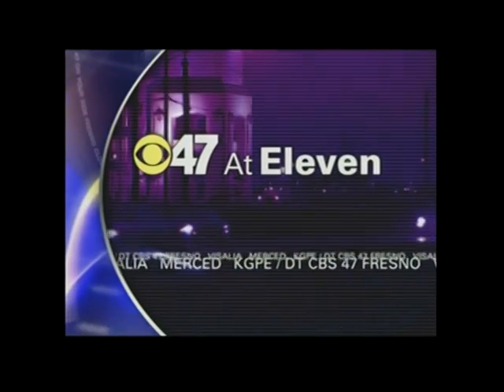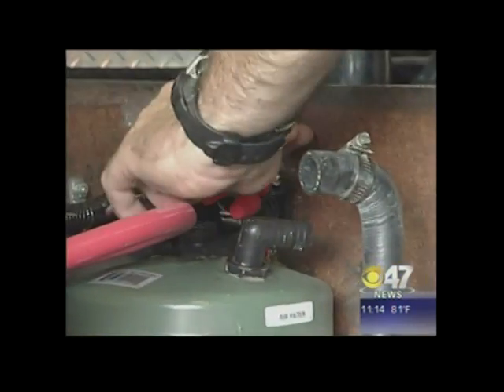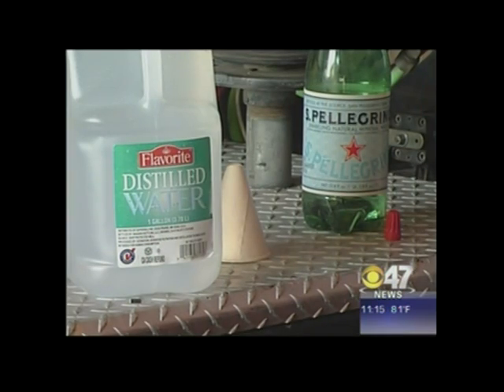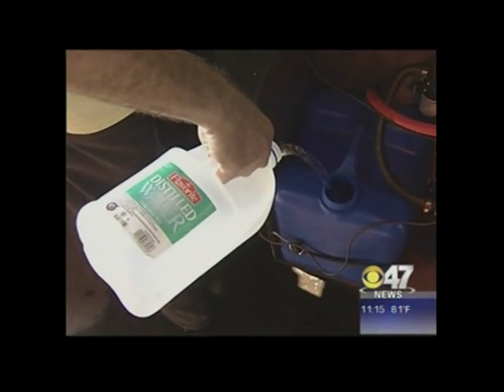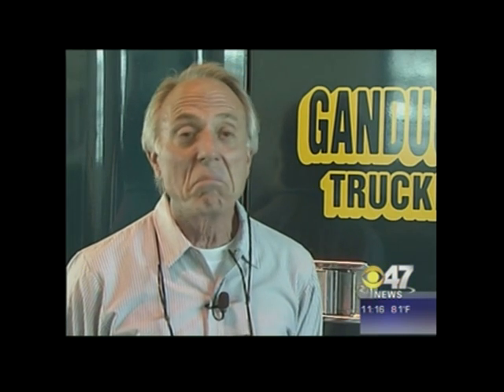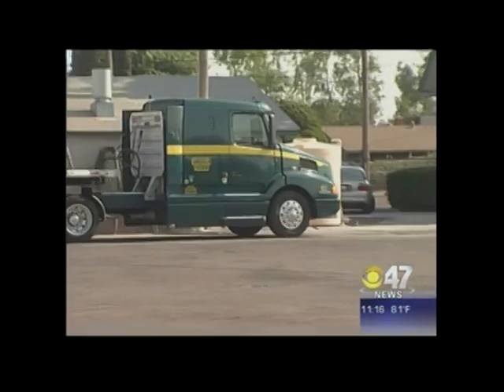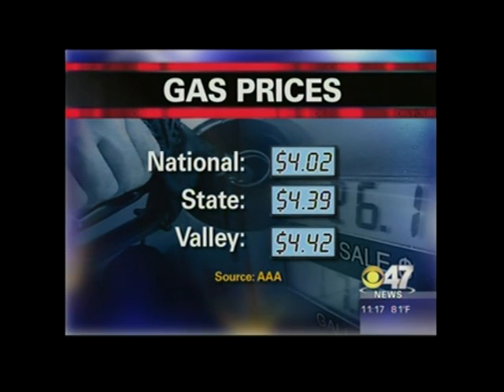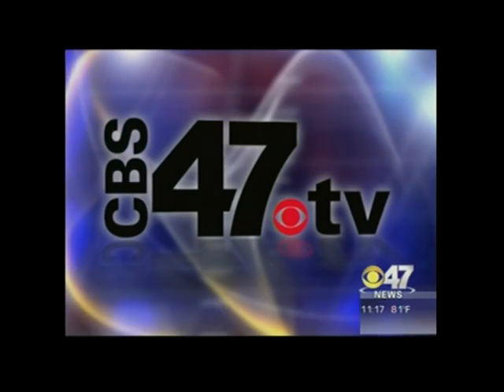Hydrogen in the News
Diesel Hydrogen Fuel Cell